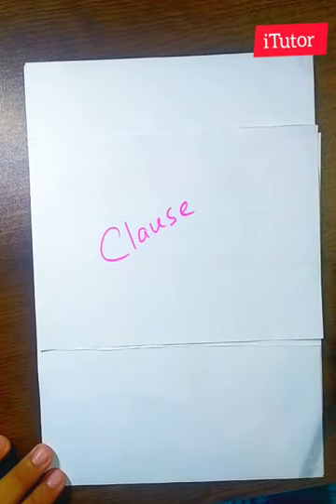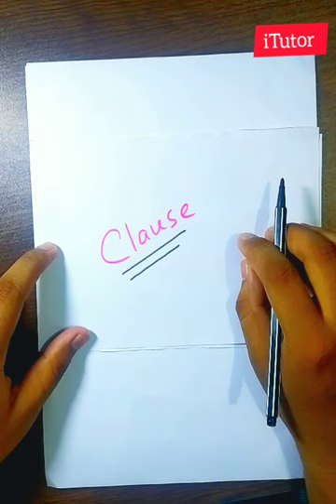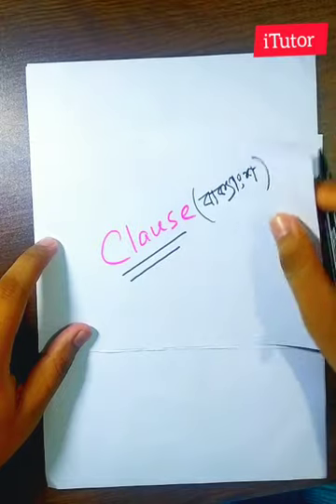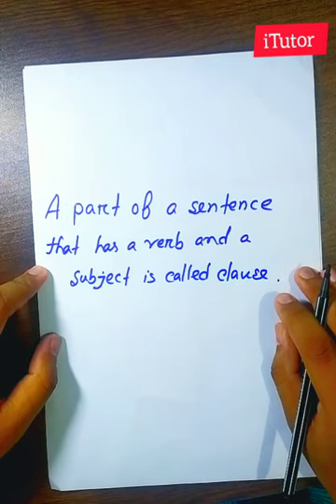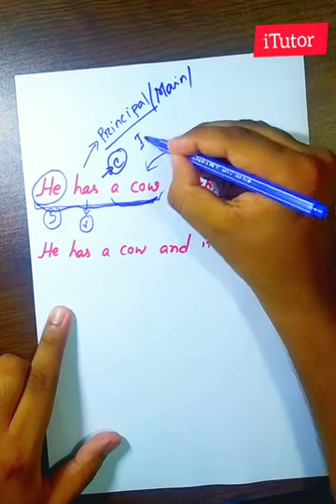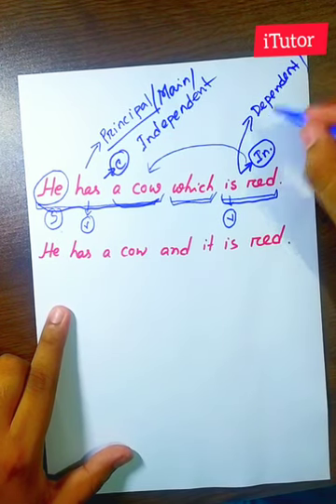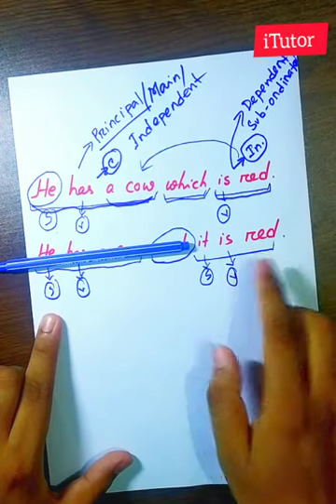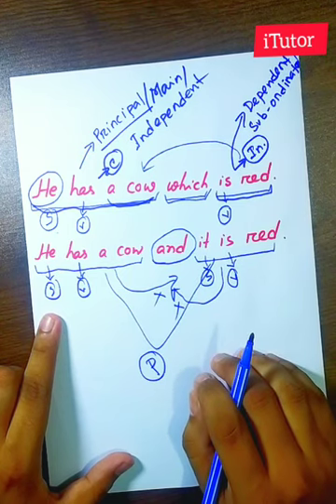Clause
primary idea of clause